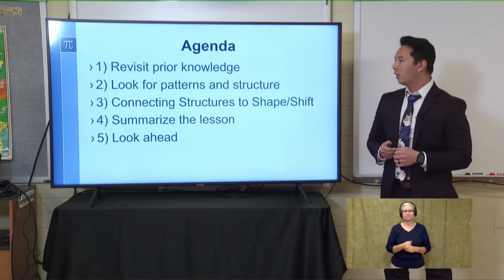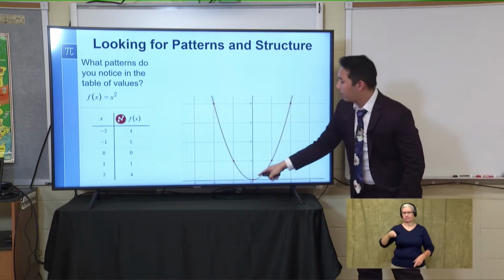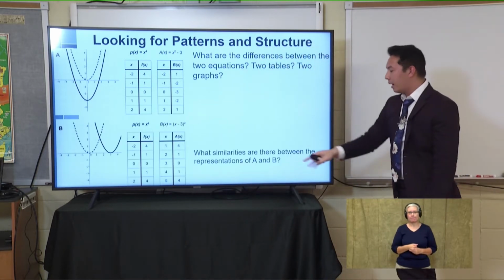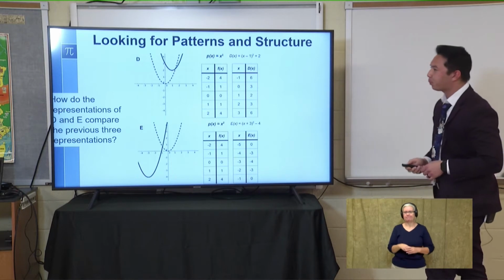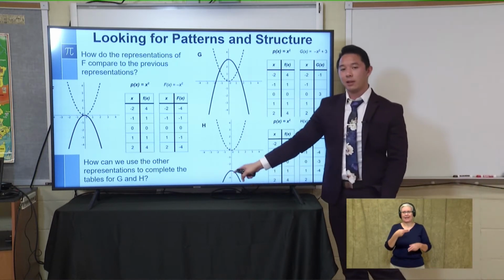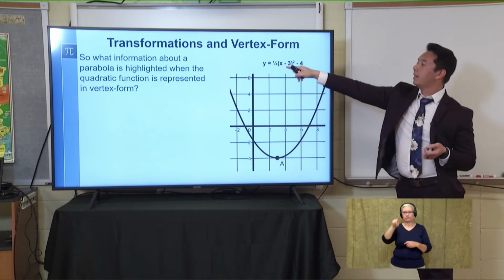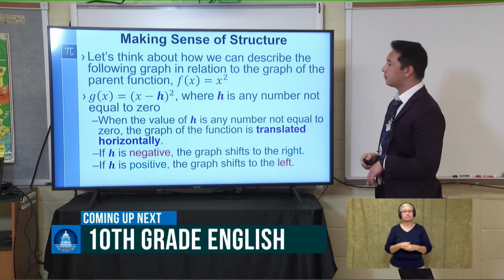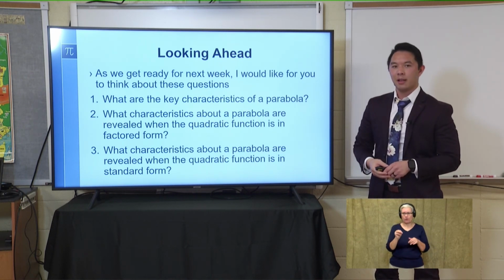Algebra I 042820